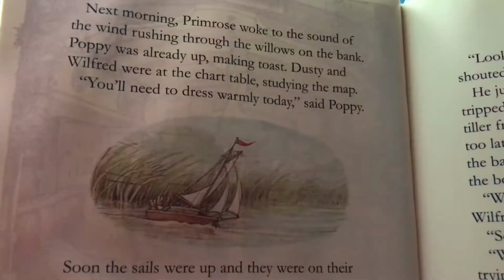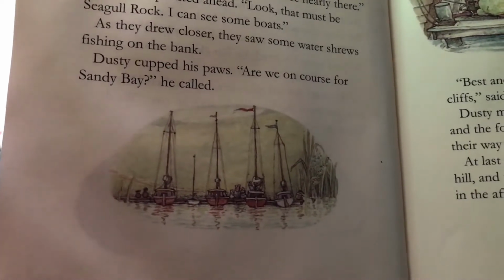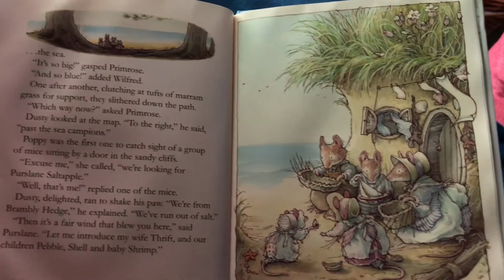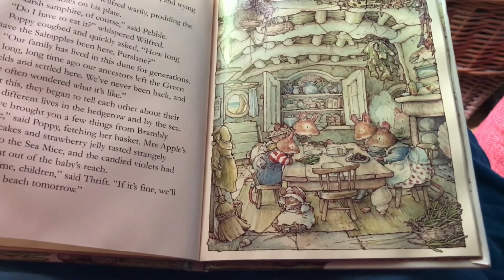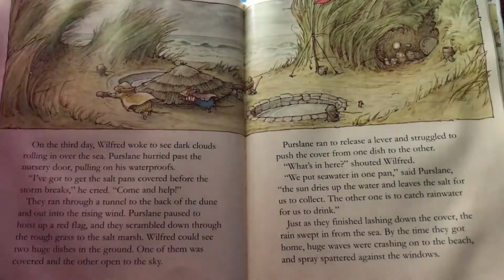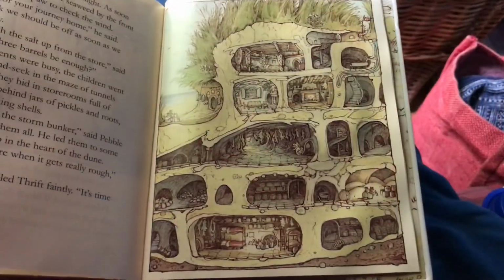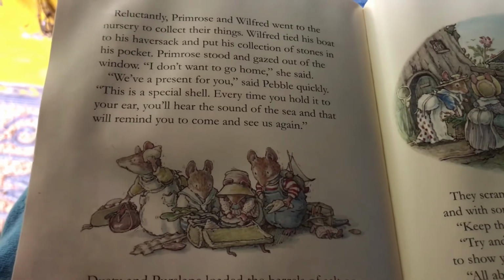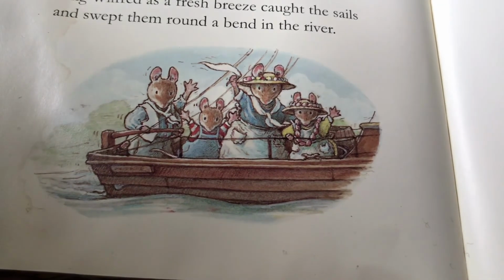Sea Story (All Ages)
Part of the Brambly Hedge series by Jill Barklem.
Beautiful illustrations and endearing story reflecting the lives of country folk long forgotten.
Cuddle up and watch on an iPad for the best experience